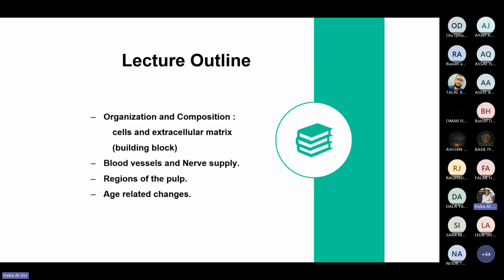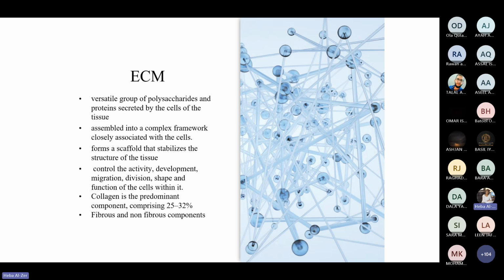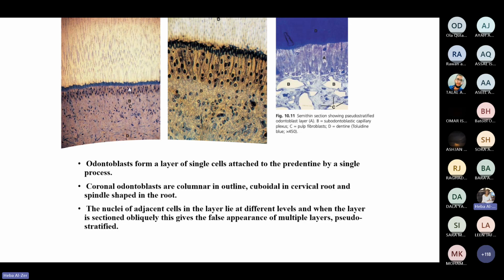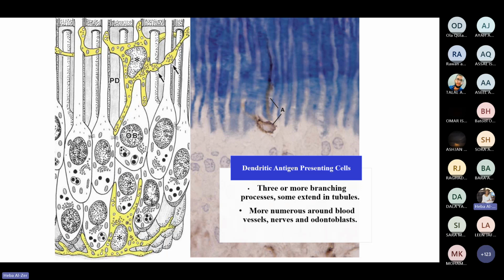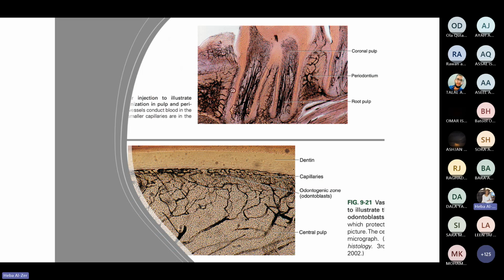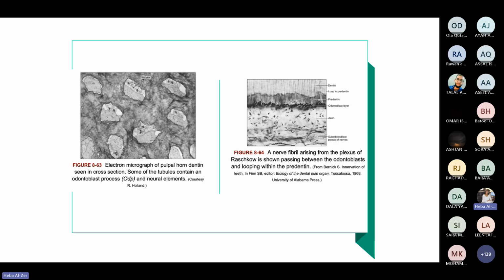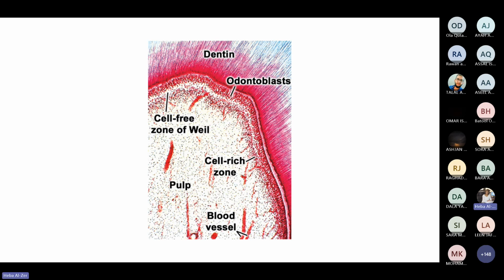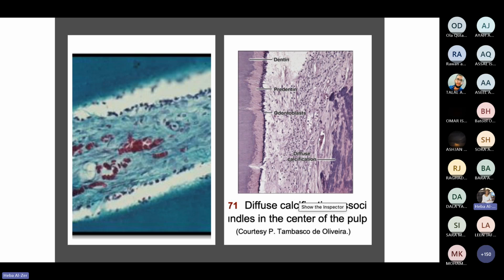Dental Pulp histology lecture video